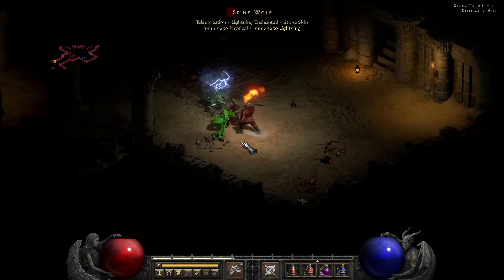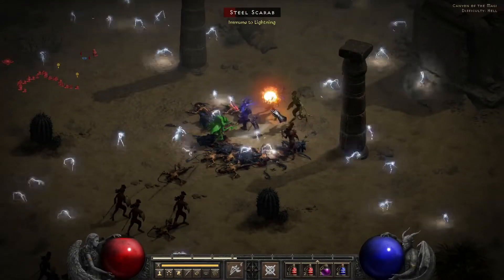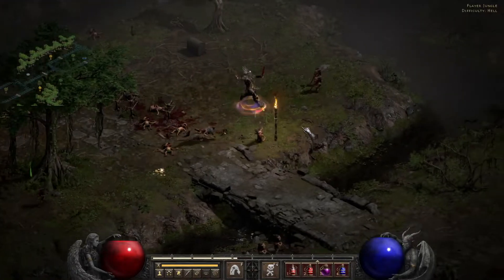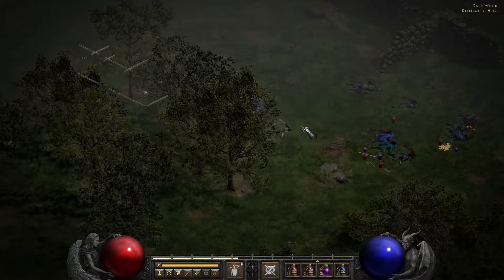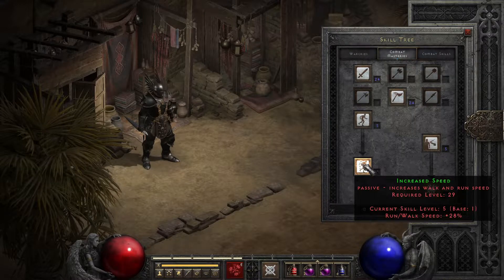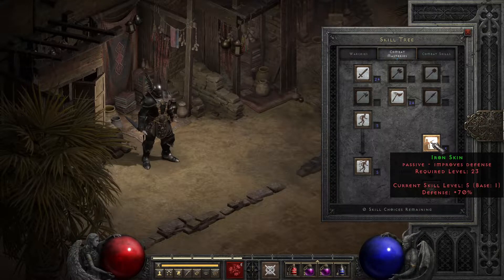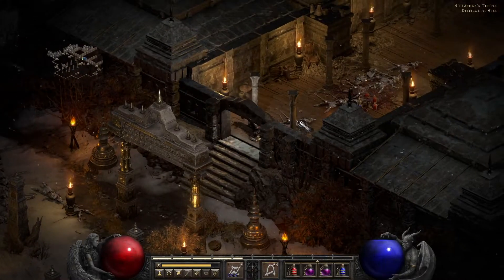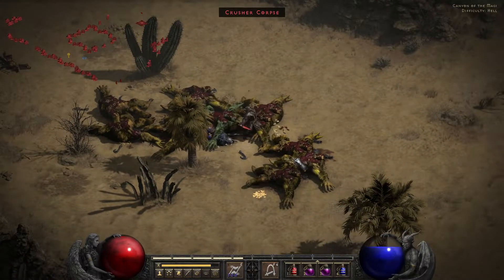The Complete Guide to Barbarian Skills in Diablo 2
Compilation Video for the entire "Barbarian Skill Guide" series for people who want to binge watch, without worrying about youtube asking "are you still watching?"

00:00 - Double Throw, Double Swing, Frenzy
04:24 - Leap, Leap Attack
08:06 - Bash, Stun, Concentrate
11:47 - Whirlwind, Berserk
16:27 - Weapon Masteries
20:04 - Increased Stamina, Increased Speed, Iron Skin, Natural Resistance
23:36 - Find Potion, Find Item
27:13 - Battle Command, Battle Orders, Shout
30:55 - Taunt, Battlecry, Warcry
34:48 - Grim Ward, Howl, Terror, Fear